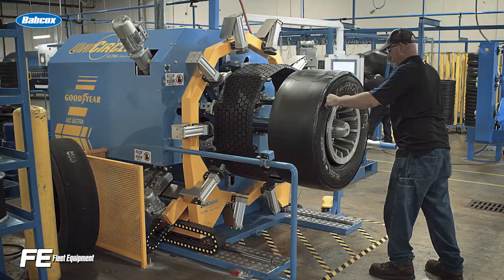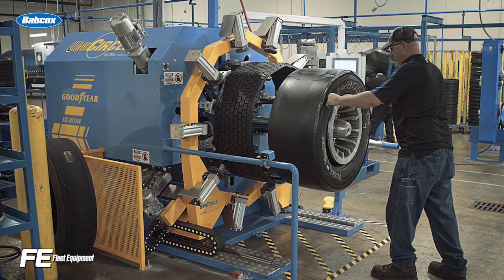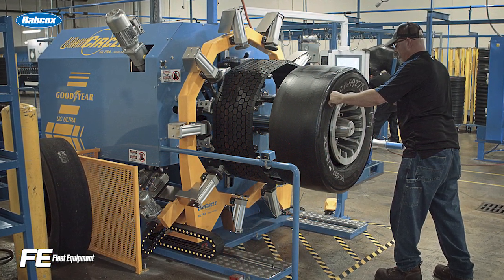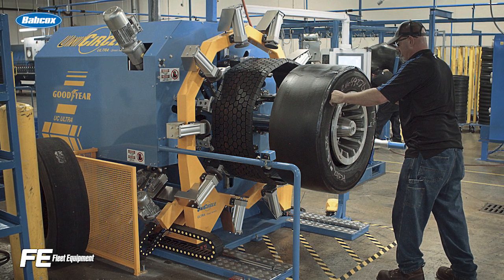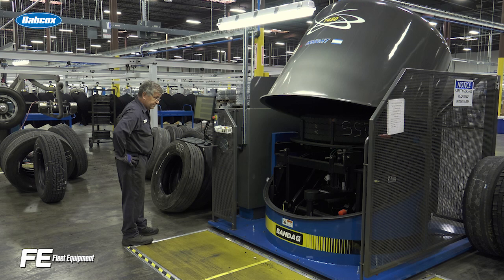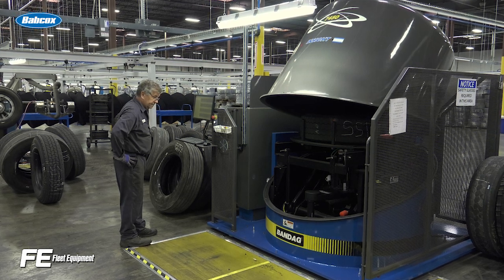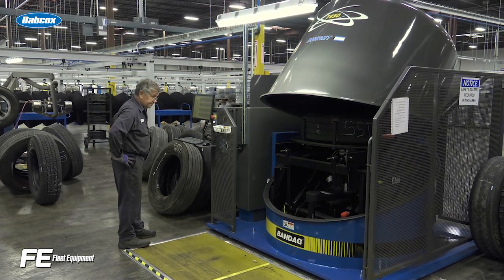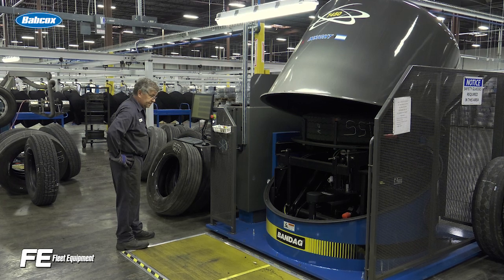What's in store for the future of retread tire manufacturing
Today, retread tires rival their new tire counterparts in both quality and safety, but just like with any other product, there’s still room to build a better mousetrap. Fleet Equipment caught up with a few retread experts to ask: What’s in store for the future of retread tire manufacturing?